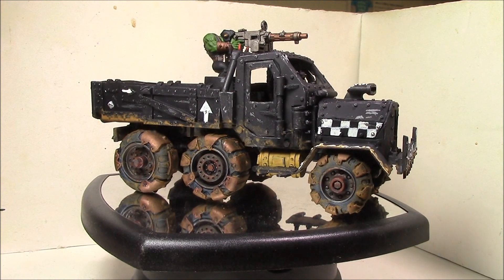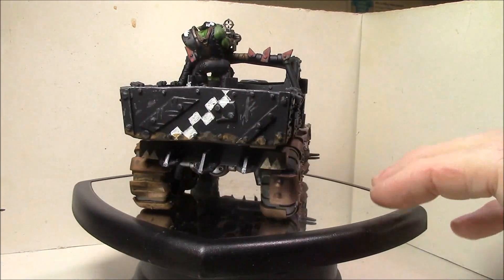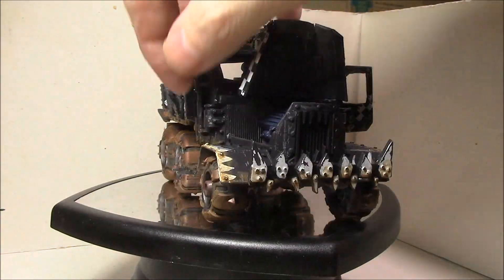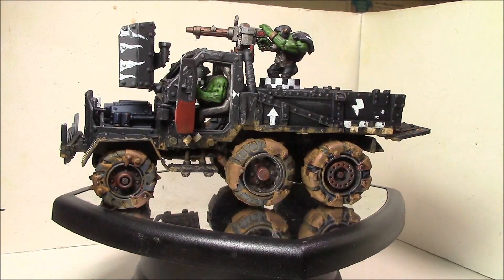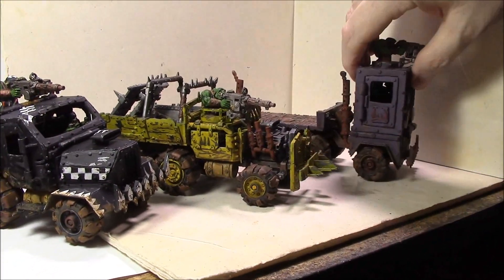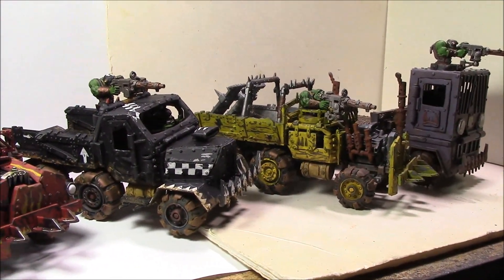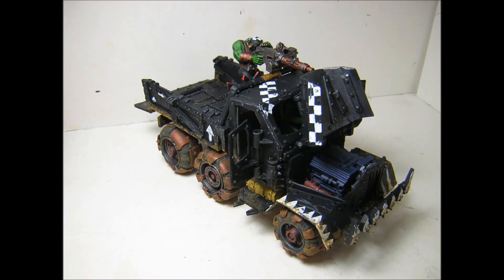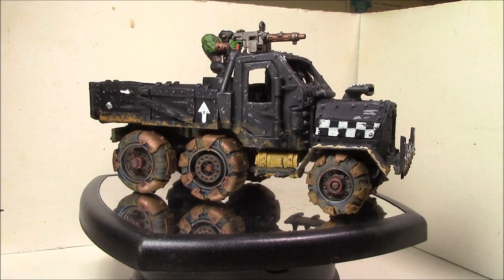vlog #857 - Showcase: Ork Goff Trukk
Finished the last of my Trukks started before the codex came out.